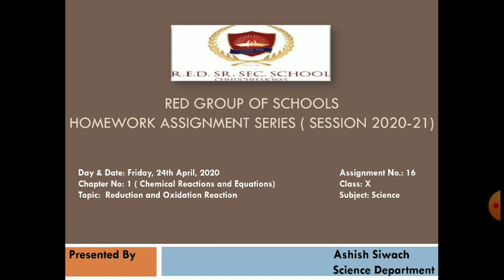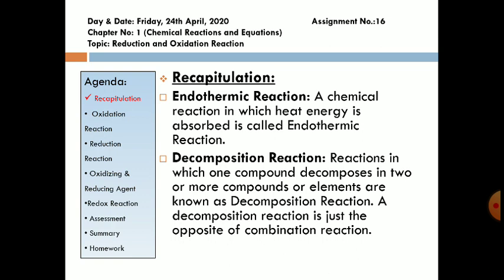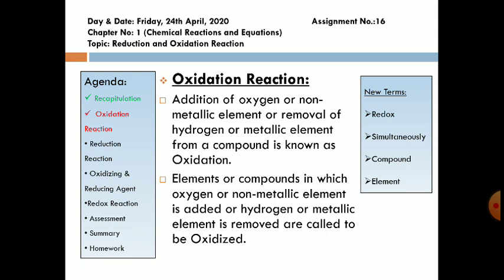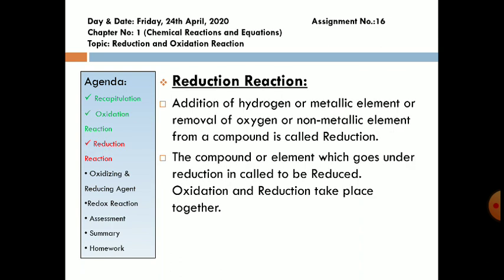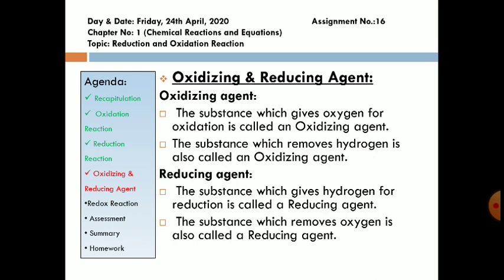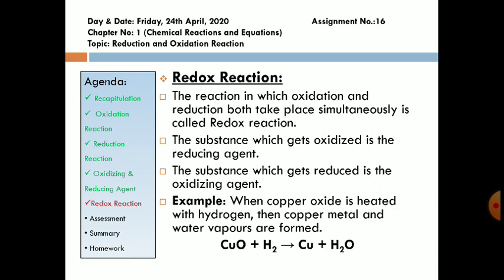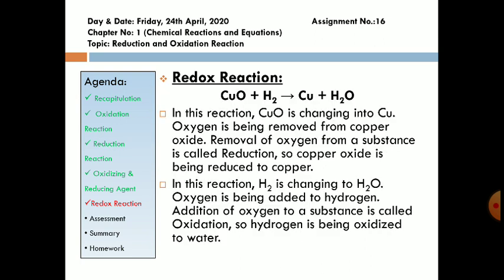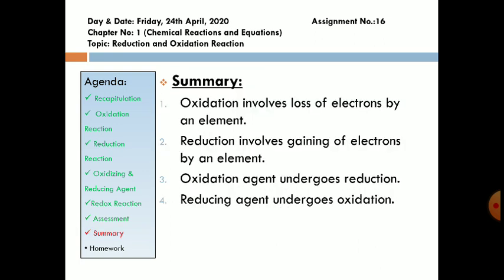Redox reaction | chemical reactions and equations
Redox reaction,